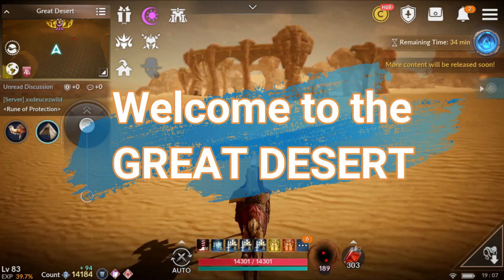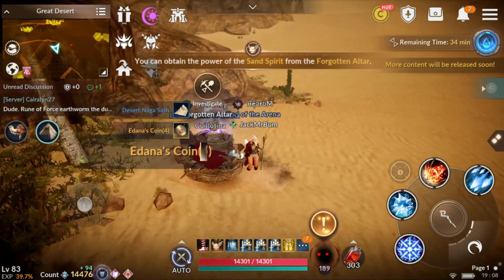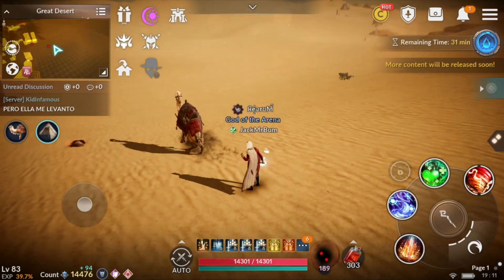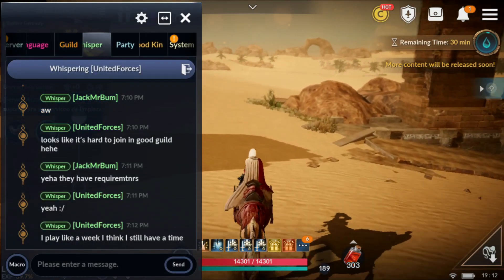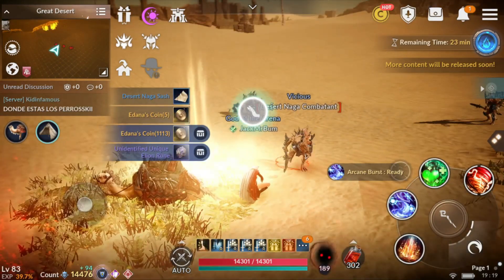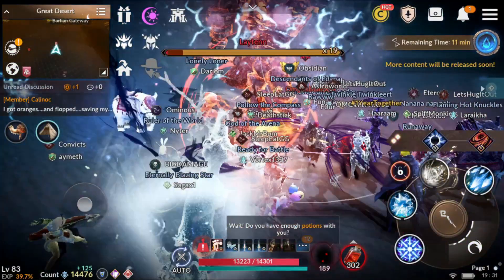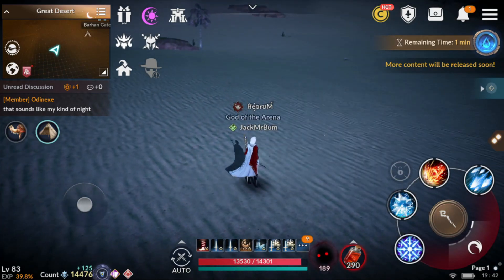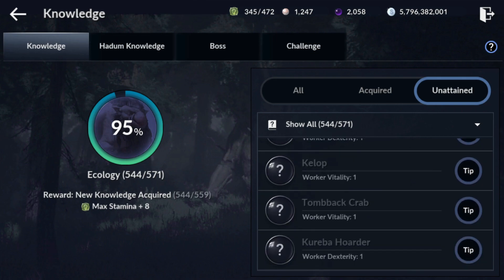Black Desert Mobile: A Complete Great Desert Guide [FINAL BOSS] - JackMrBum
Black Desert Mobile: NA - Mediah
Guild: RedRum
Archmage: JackMrBum

Ok so, i spent hours to make this helpful but funny 5 mins video. Everything you need to know about the Great Desert (beside Story Quest and Temples) is here. I already did all the main quest in the Desert and Temples for this month. So i wish you all the best of luck and enjoy the exploration of the desert. Good luck getting the Elephant because I want one too!